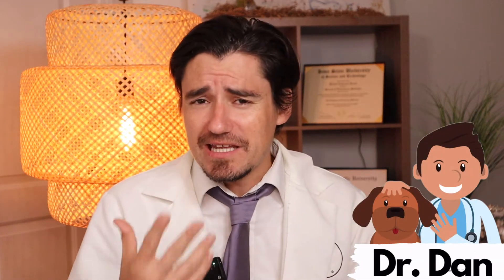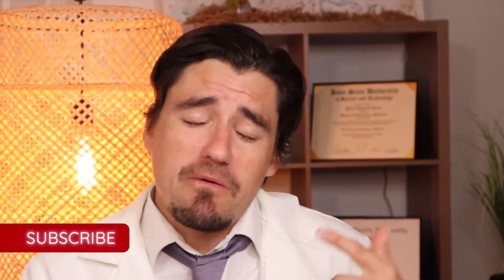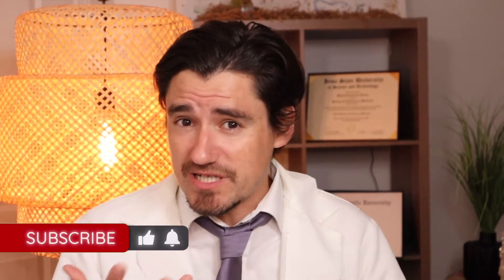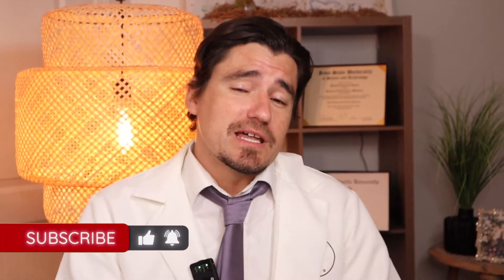Cat "Feline" ASTHMA! Symptoms, Diagnosis, and Treatment with Dr. Dan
Hi Everyone!

My name is Dan, and I am a veterinarian.  Today I am talking about the symptoms, diagnosis, and treatment of cat or feline asthma.  Feline asthma is very common, and it can come with some pretty scary symptoms.

Symptoms of Cat Asthma can be, but are not limited to Increased respiratory rate, increased respiratory effort (dyspnea), coughing, and open mouth breathing.  These symptoms can develop very quickly or they can develop slowly over time.

If you see these symptoms, always consult your veterinarian.

A veterinarian will diagnose the asthma with a physical exam, x-ray or radiograph, and lab work.  The most important diagnostic too will be the x-ray.  The lungs will show changes consistent with feline asthma.

Once a the diagnosis of feline asthma or cat asthma has been reached, a veterinarian will prescribe medications to go home.  In some cases, a cat with a serious asthmatic event may need to be hospitalized.

A veterinarian may send home an inhaler.  These are be a challenge to give, but inhaled drugs (albuterol, fluticasone) can be very helpful and they are very safe.  Your veterinarian may also give oral medications to help reduce inflammation too.